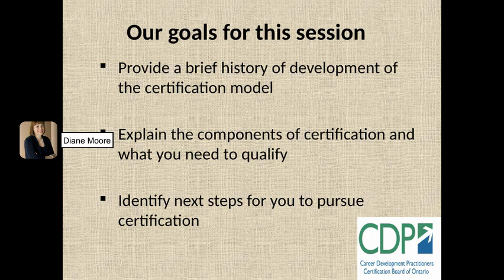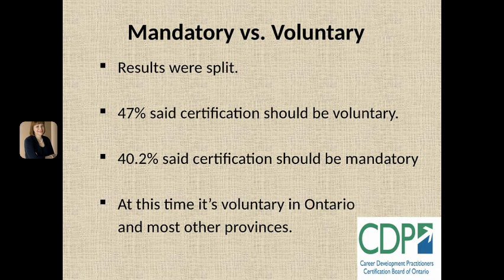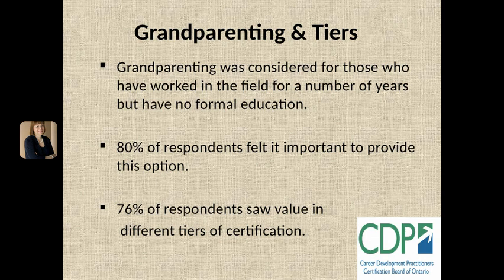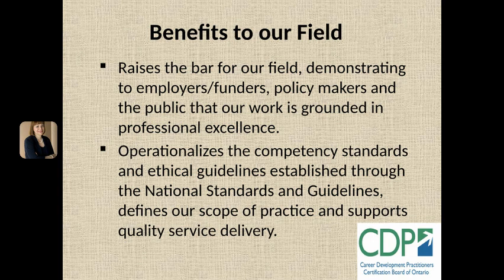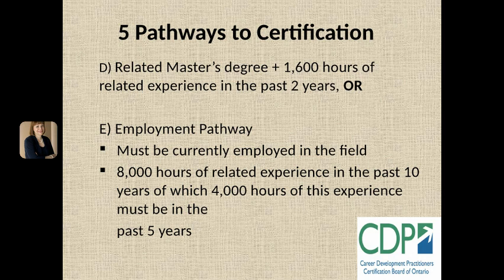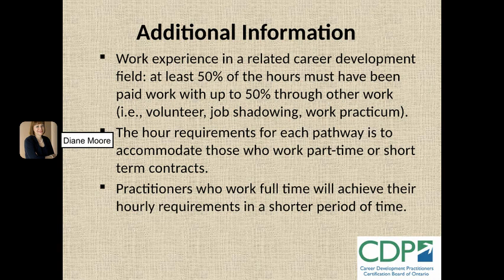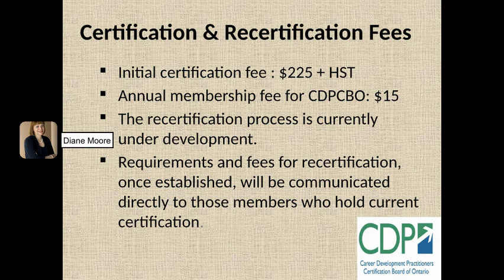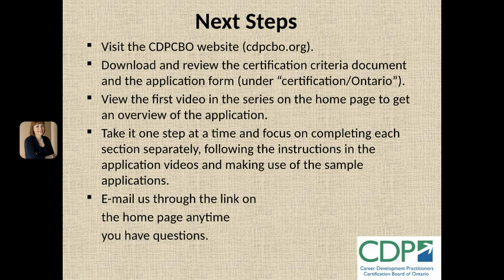Career Development Practitioners Certification in Ontario Information Session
This 30-minute session provides an overview of the certification, including the history of how the certification was developed, different pathways to achieve certification for practitioners and next steps to take to pursue certification.